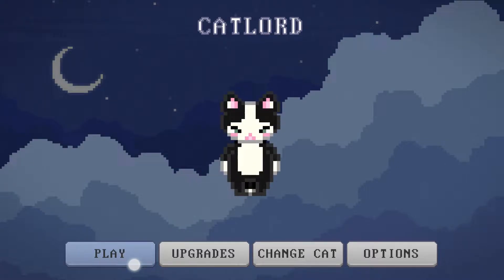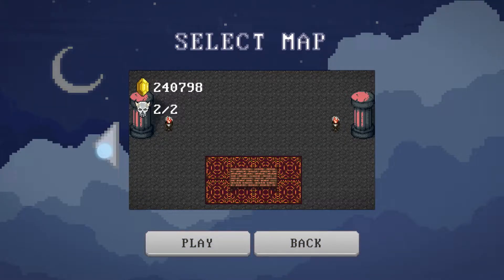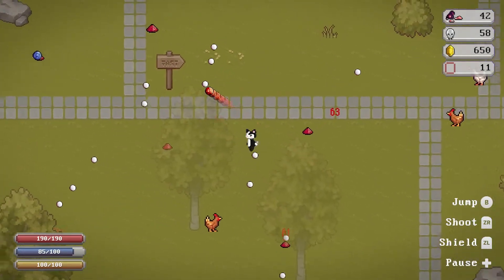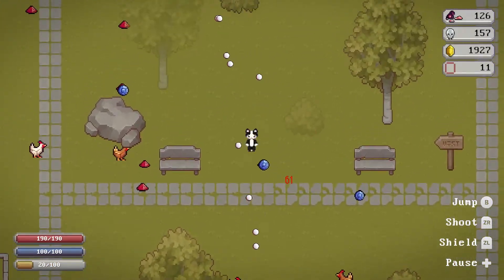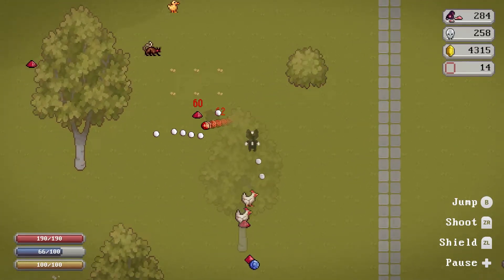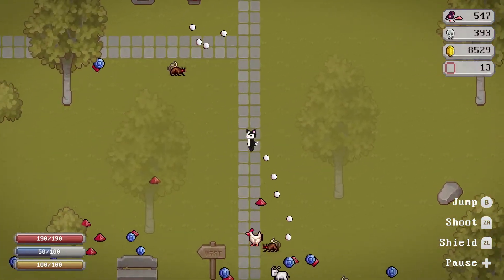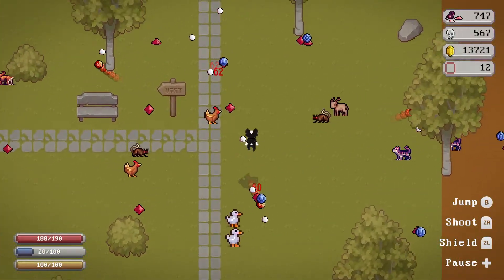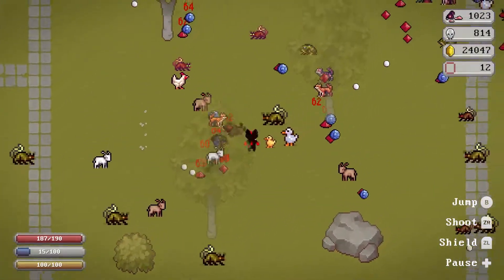Catlord (Switch) Review